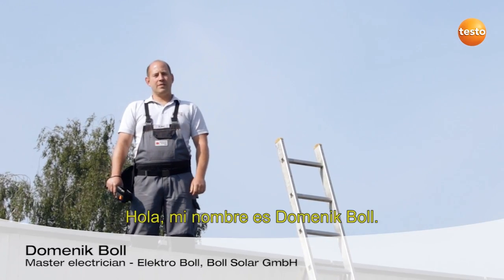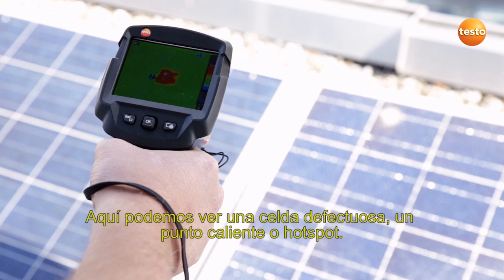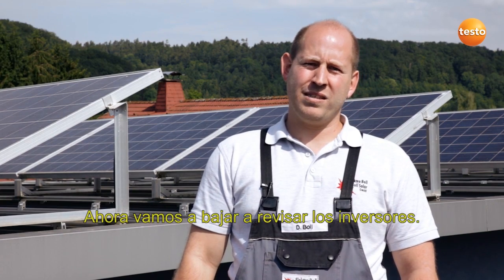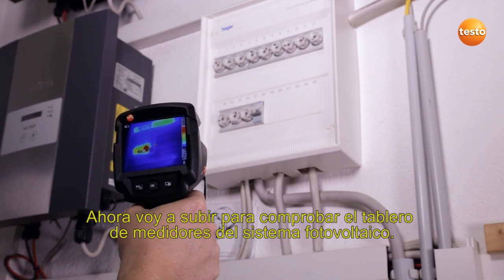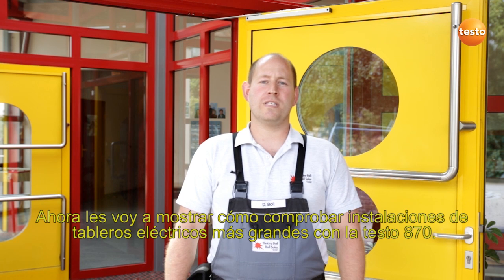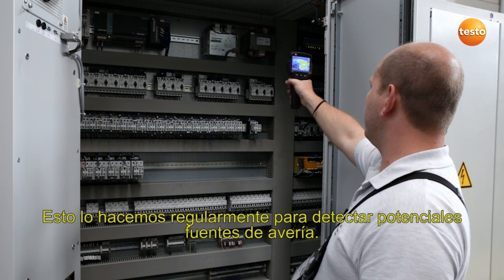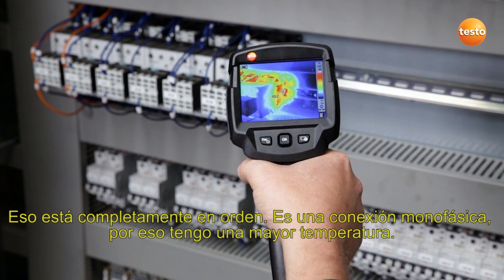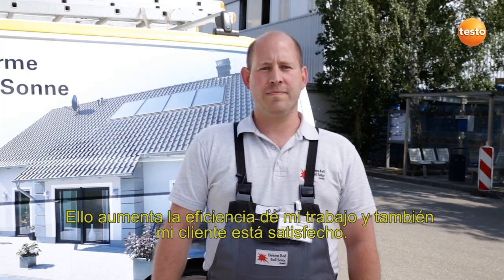Supervisión de paneles solares y tableros eléctricos con la cámara termográfica testo 870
En este video se puede apreciar la utilización de la cámara termográfica testo 870 para la verificación de paneles solares y tableros eléctricos.